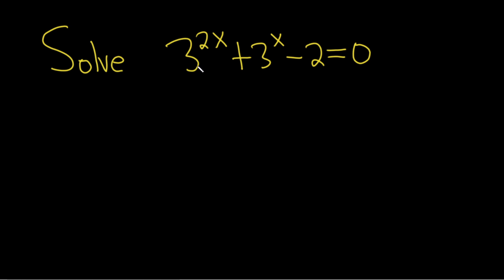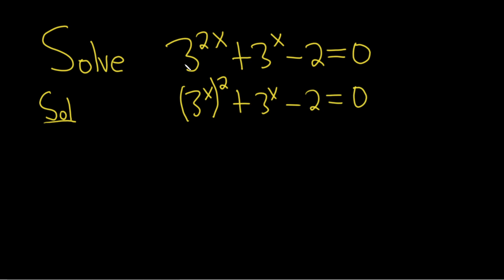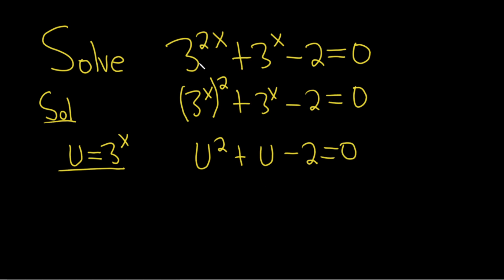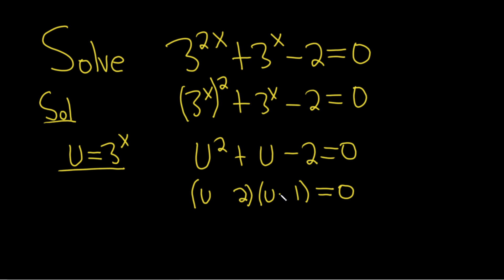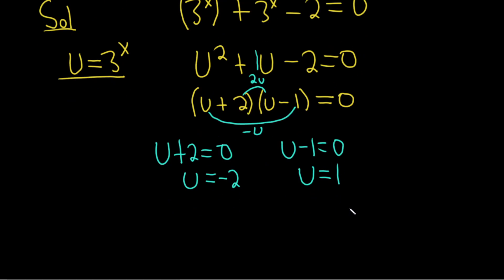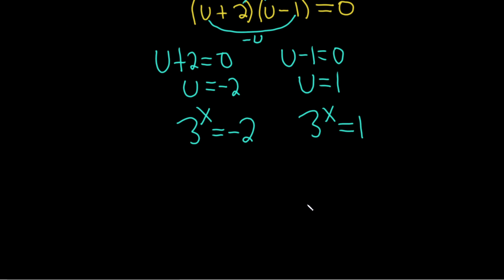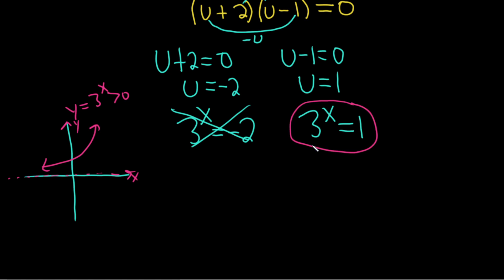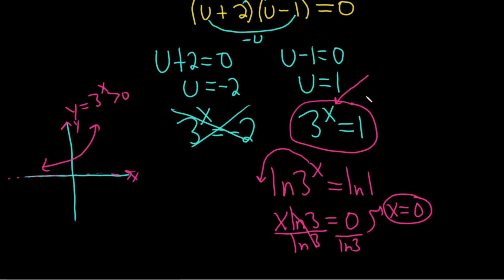Solve the Exponential Equation 3^(2x) + 3^x - 2 = 0